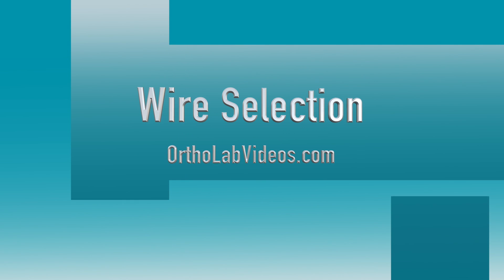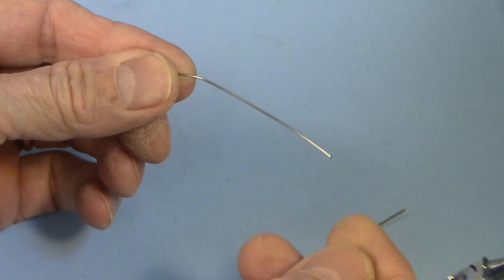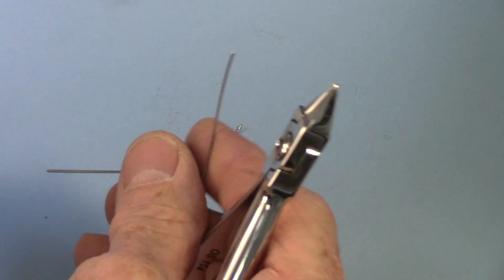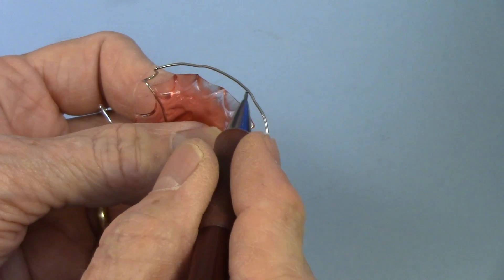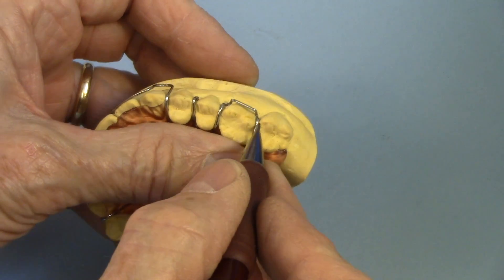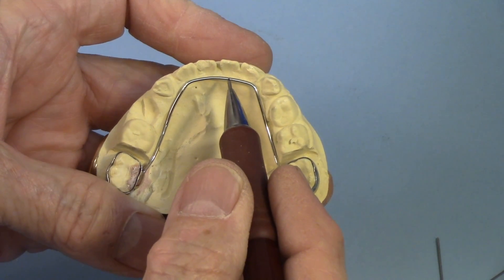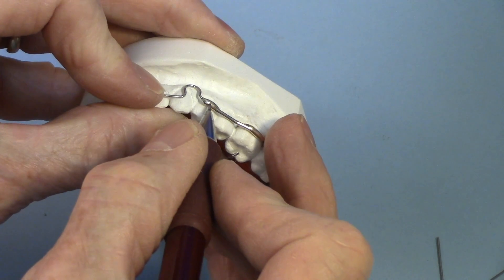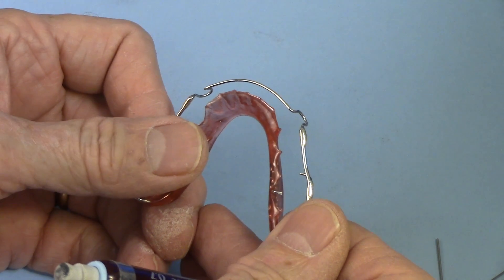Wire Selection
This video is a discussion of the different types of wires used for various applications.